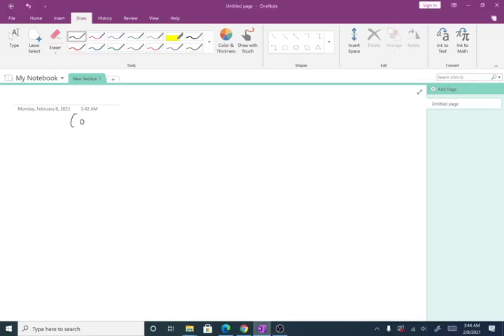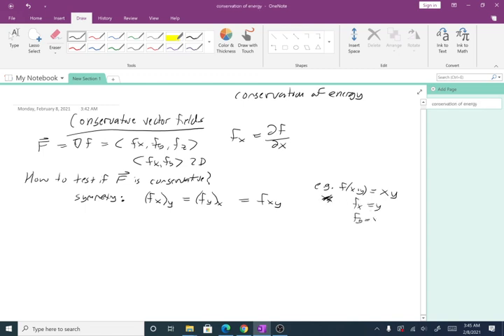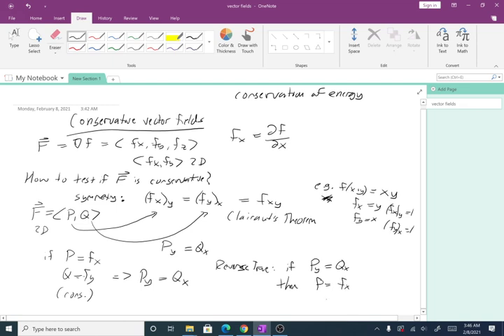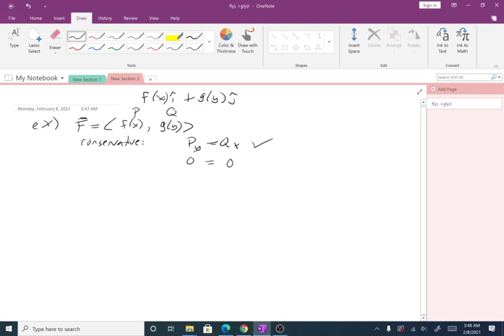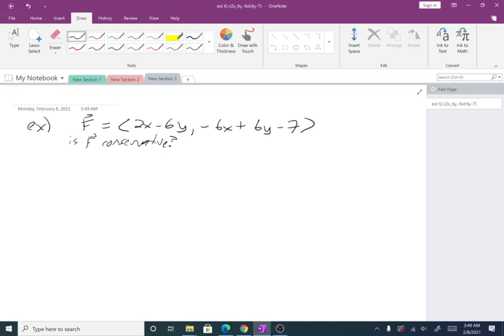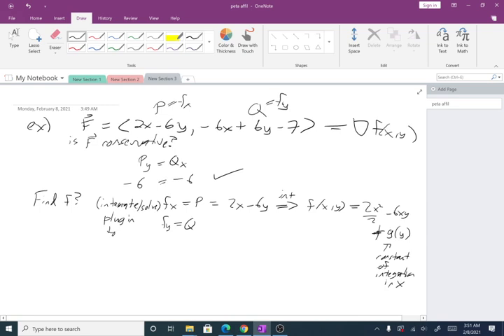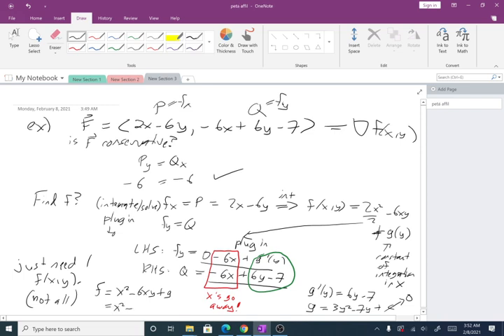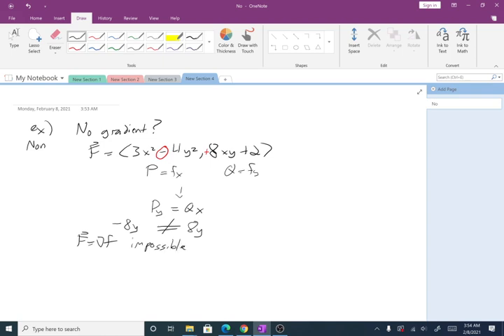Multivariable Calculus 13.1: conservative vector fields and how to test for them